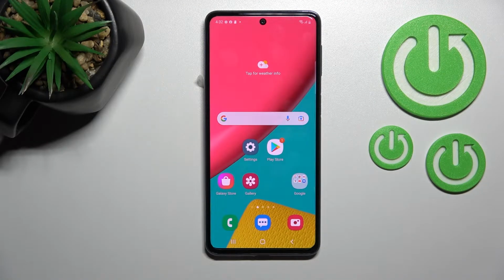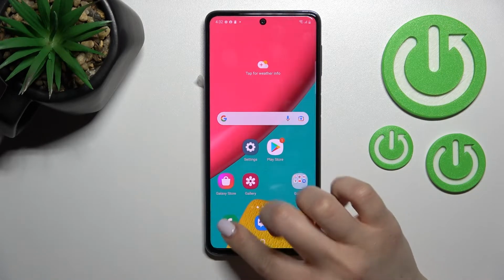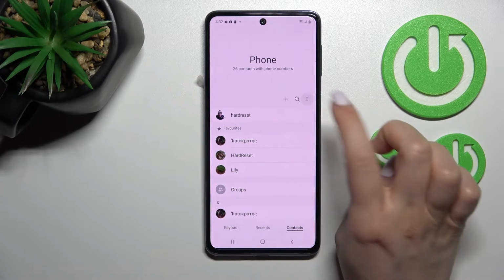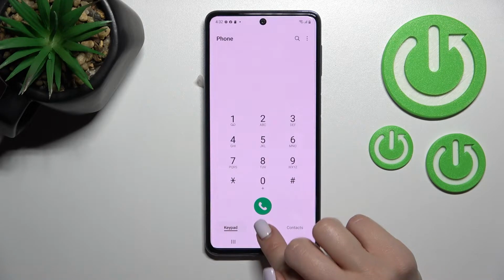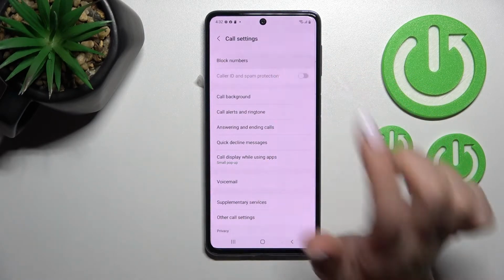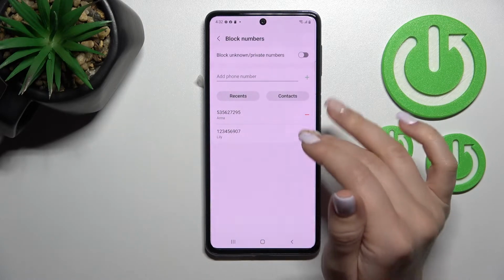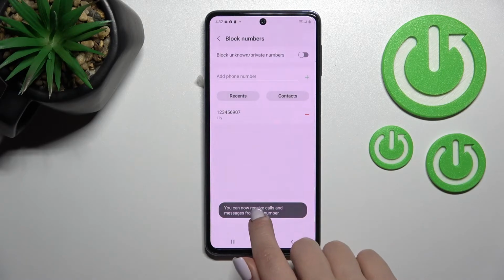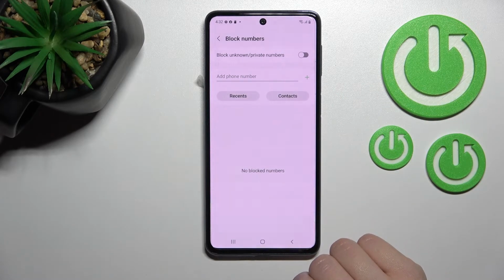How to Unblock Phone Number in Samsung Galaxy M53 - Remove number from Blacklist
Find out more about unblocking the number in Samsung Galaxy M53:
Hello viewers. Let us show you in this tutorial, how to unblock the phone number in Samsung Galaxy M53. You will learn how to find the blocked numbers list and then how to delete the number from it. After that, you will be able to receive incoming calls and messages from the unblocked number. If you want to know more about your Samsung Galaxy M53 5G, visit our YouTube channel.

How to Remove Number from Blacklist in Samsung Galaxy M53? How to unblock the phone number in Samsung Galaxy M53 5G?  How to find the blocked number list in Samsung Galaxy M53?